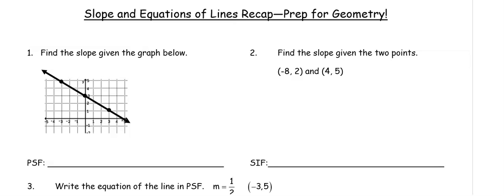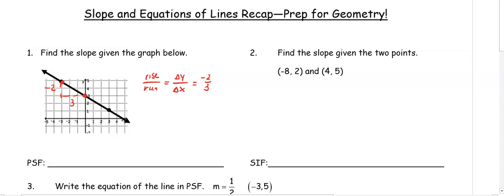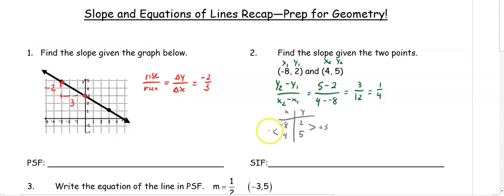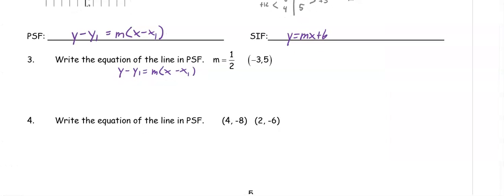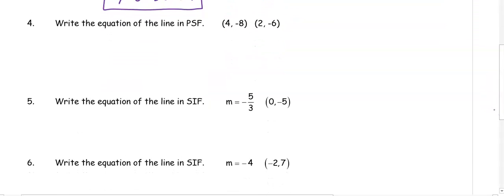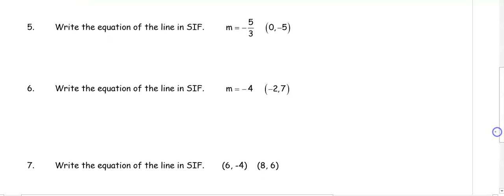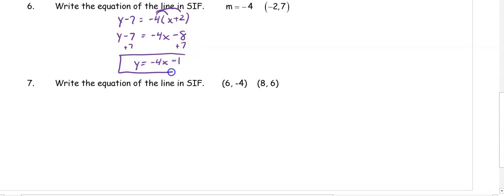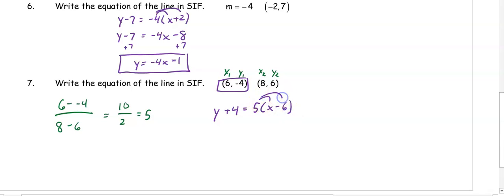Slope and Equations of Lines Recap